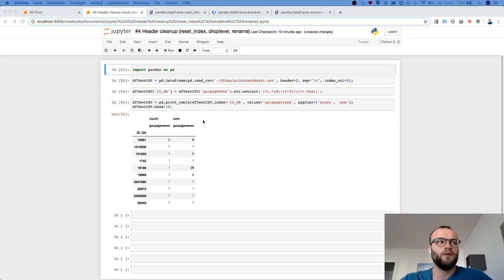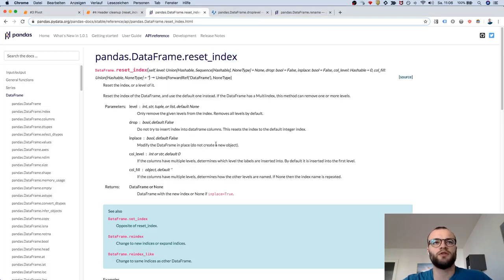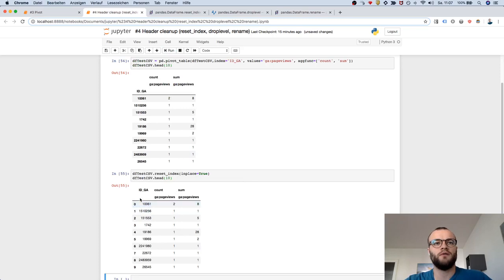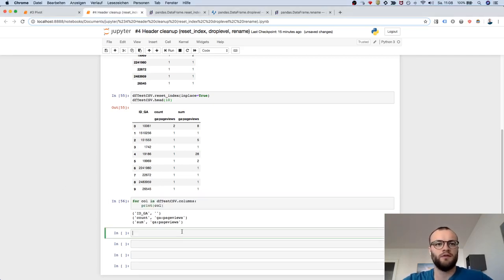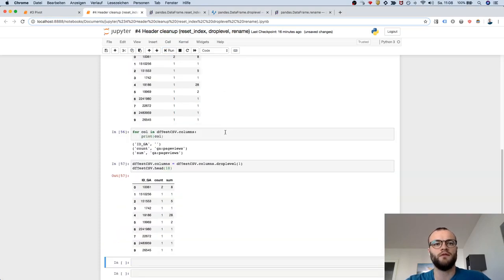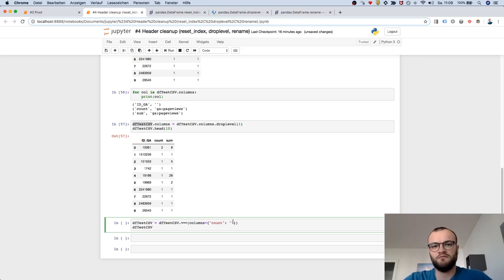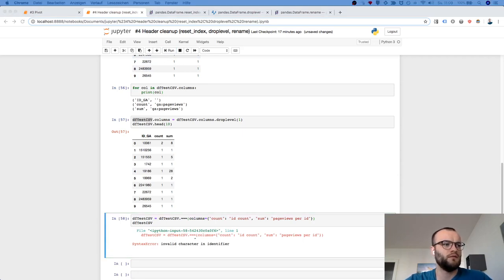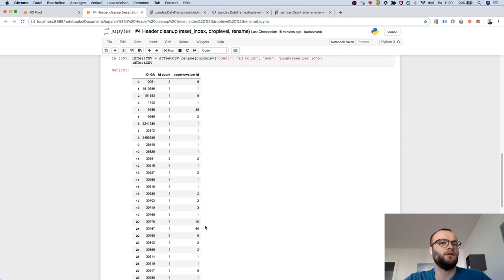Header cleanup (reset_index, droplevel, rename) in Python Pandas - Step 4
Header cleanup (reset_index, droplevel, rename) in Python Pandas